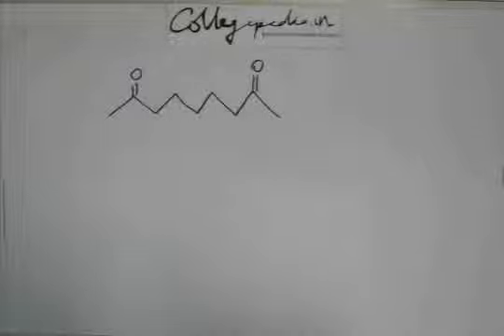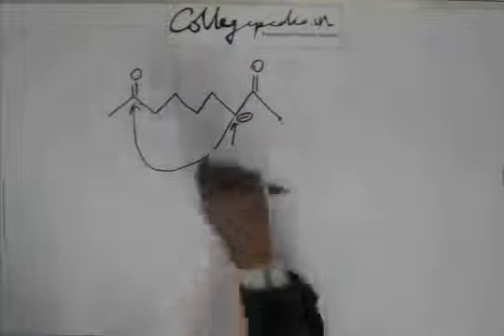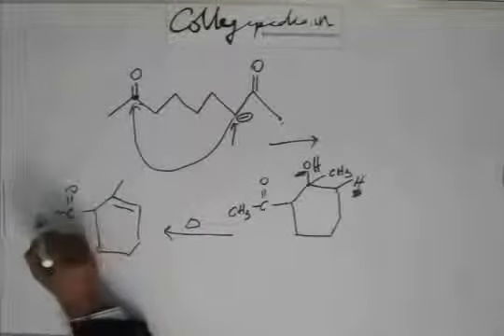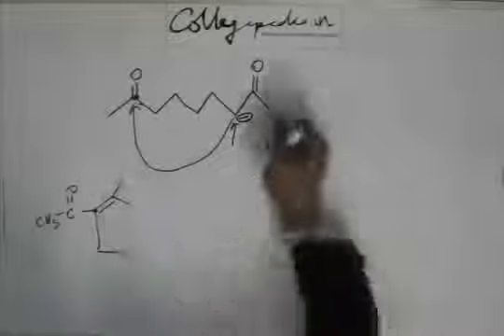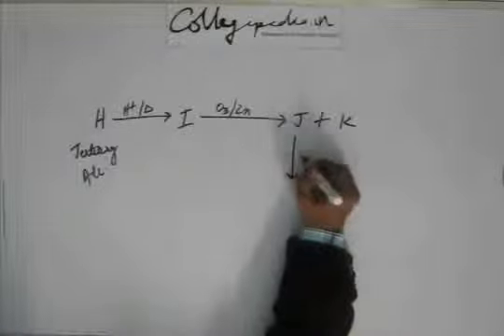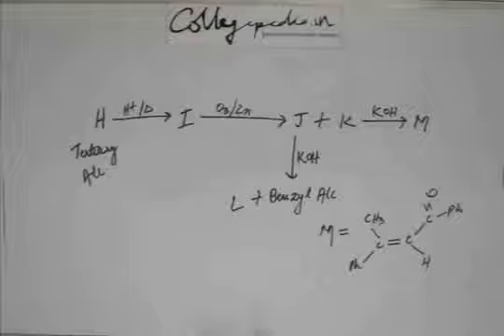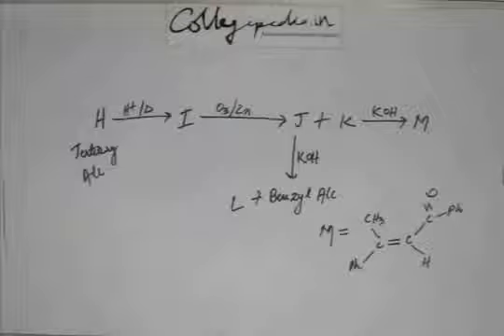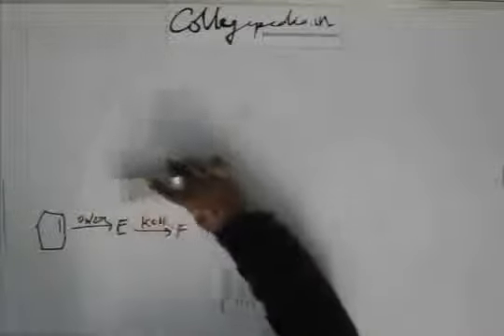Carbonyl Comp , Lec 38, Organic Chemistry